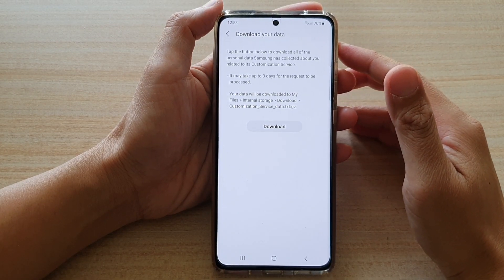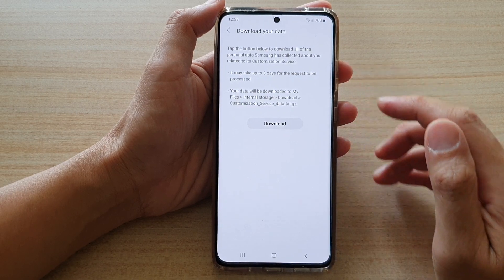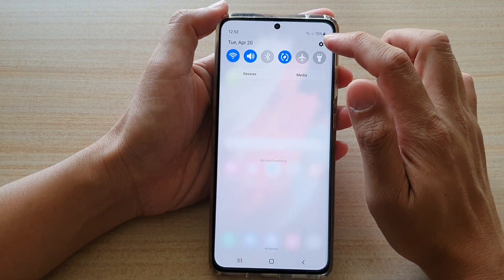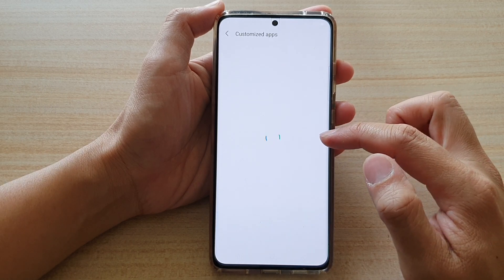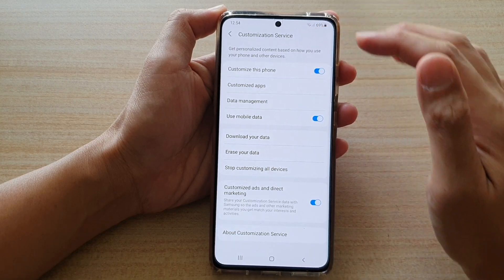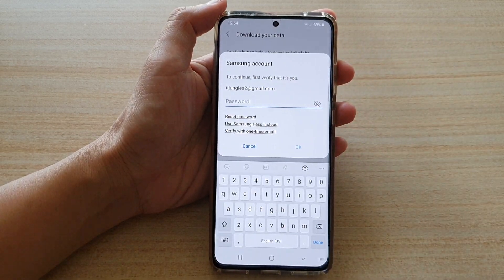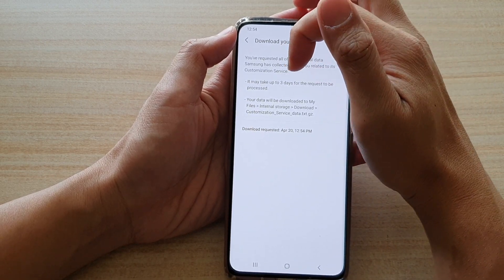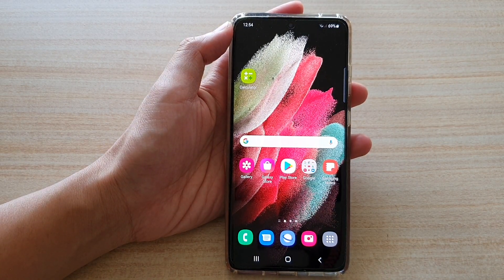Galaxy S21/Ultra/Plus: How to Download Your Personal Data That Samsung Has Collected from You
Learn how you can download your personal data that Samsung has collected from you in relation to customization service on Galaxy S21/Ultra/Plus.